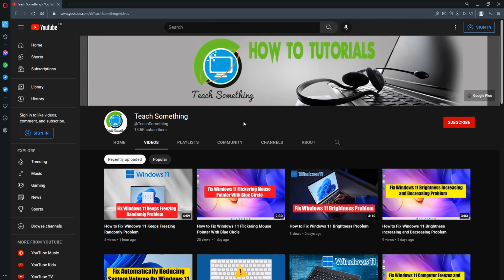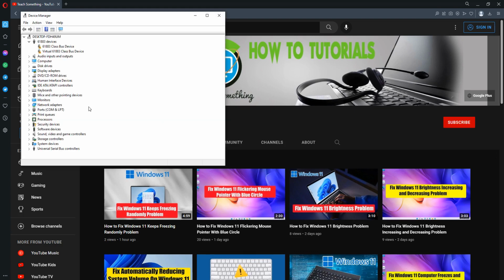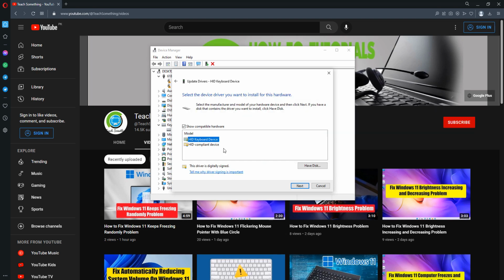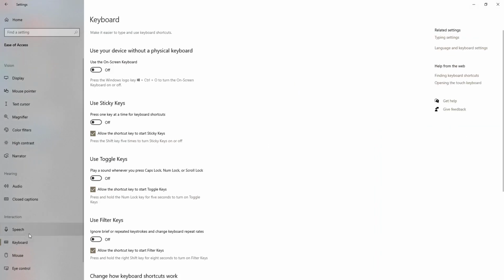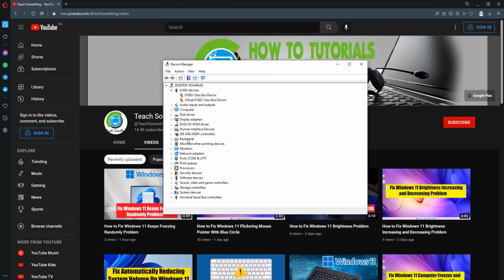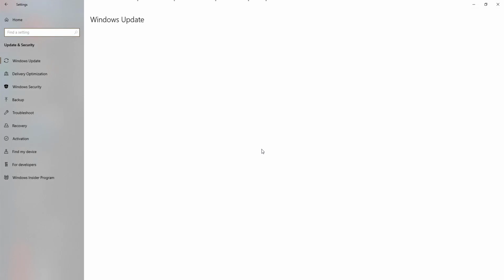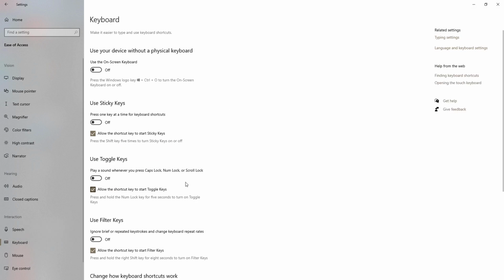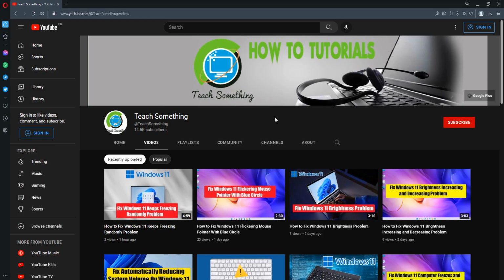Fix Windows 10 Lenovo Keyboard Not Working Problem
In this video tutorial i will gonna show you How to Fix Windows 10 Lenovo Keyboard Not Working Problem.